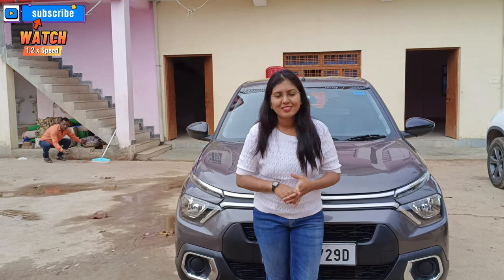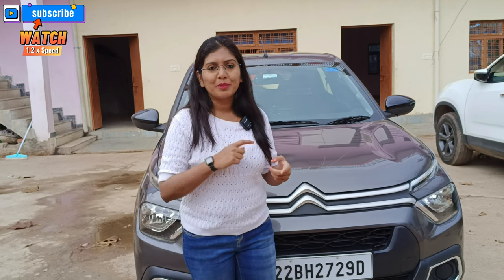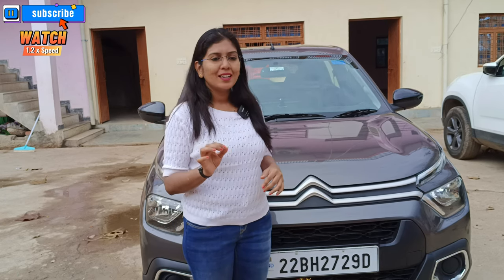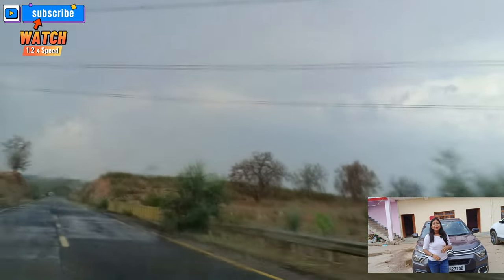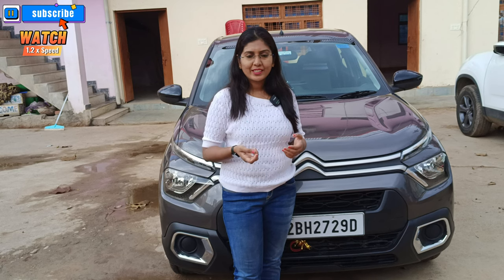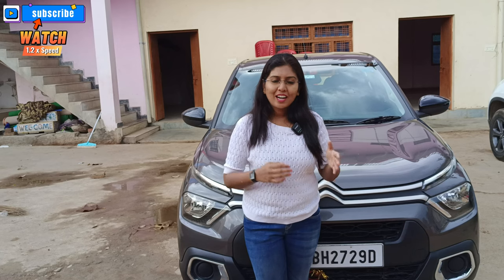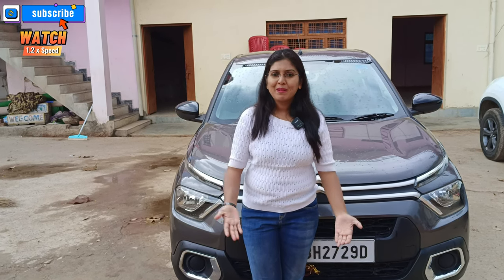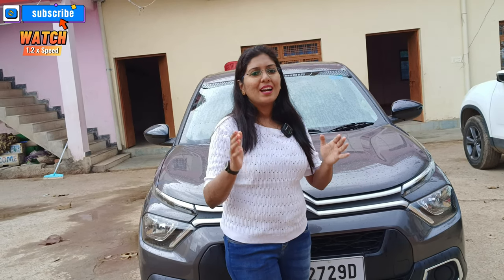1200Km Road Trip in Citroen C3 Live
Join us on an exciting road trip adventure as we drive 1200km in a Citroen C3, exploring the scenic routes and hidden gems along the way! Starting from Talcher, Odisha, we'll be embarking on a journey of a lifetime, taking in breathtaking landscapes and picturesque towns, stopping at local eateries and cafes to taste some delicious cuisine, and experiencing the local culture and traditions.

With its sleek design and reliable performance, the Citroen C3 is the perfect companion for this journey, providing us with a comfortable and smooth ride throughout the trip. So sit back, relax, and enjoy the ride as we take you on an unforgettable journey through some of the most beautiful places Sambalpur, Raipur, Jabalpur, Sagar, Lalitpur.